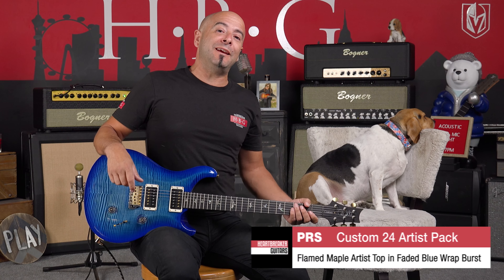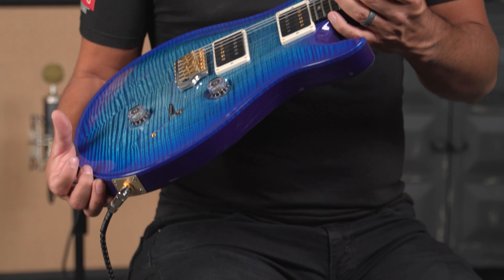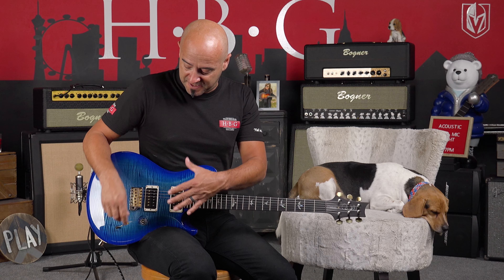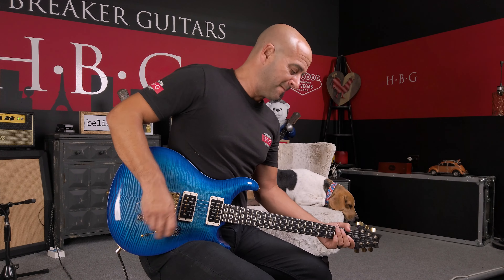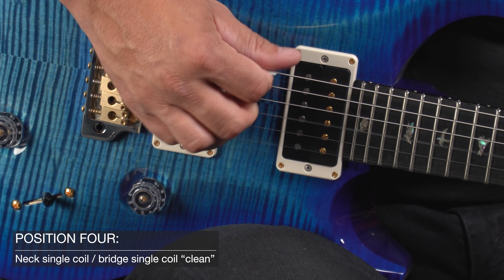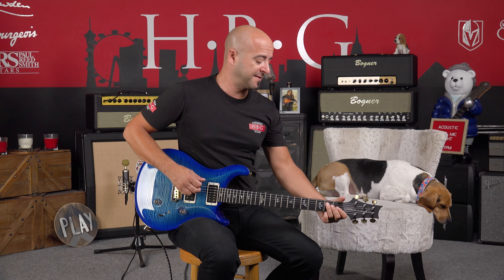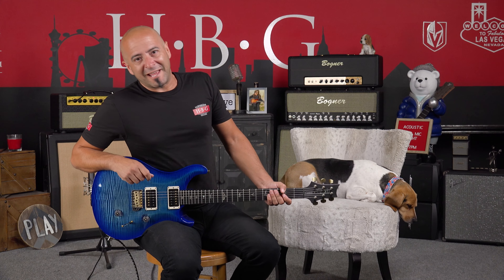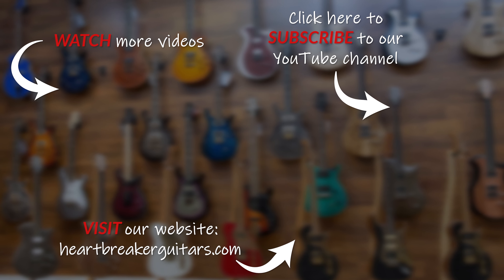PRS Custom 24 Artist Pack with Flamed Maple Top in Faded Blue Wrap Burst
The PRS Custom 24 is played by internationally touring artists, gigging musicians and aspiring players alike. It features PRS’s patented Gen III tremolo system, PRS 85/15 pickups with volume & tone controls, and a 5-way blade switch. The 85/15 pickups were personally designed by Paul Reed Smith to offer remarkable clarity and extended high and low end.